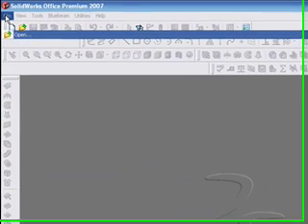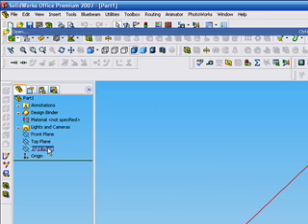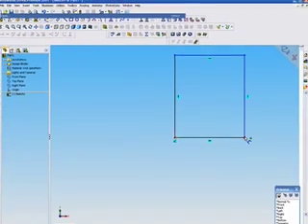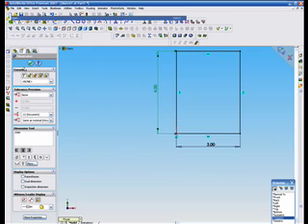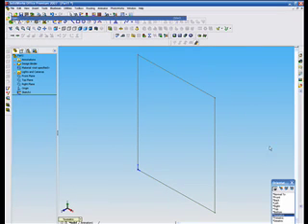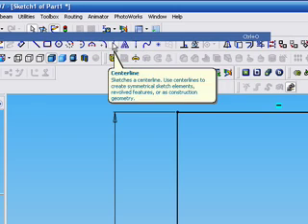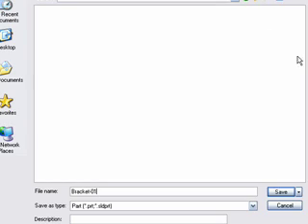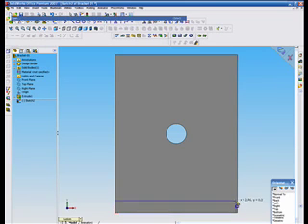Solidworks Tutorials, Adding a Hole Feature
2-Solidworks Add Hole Feature.    for the latest Solidworks Video Tutorials Free!